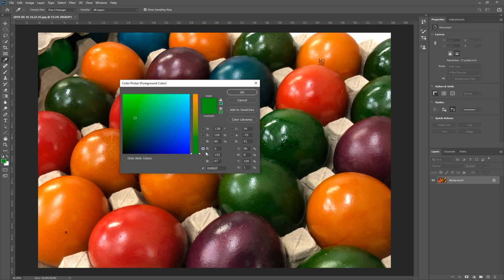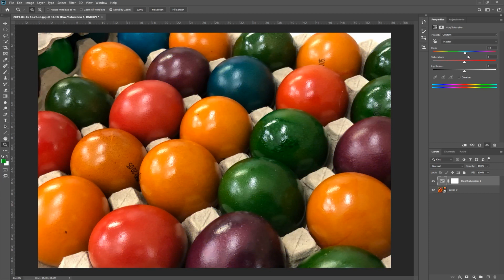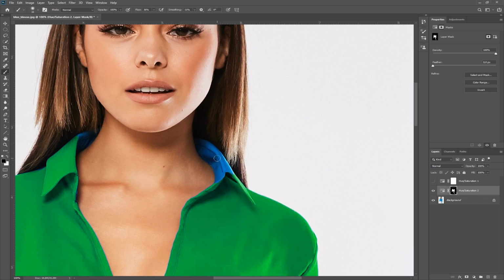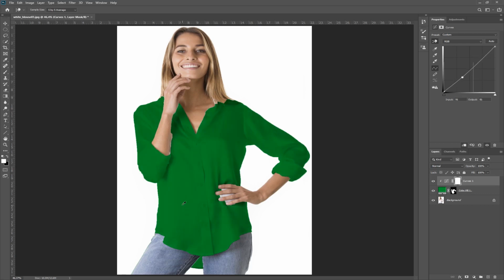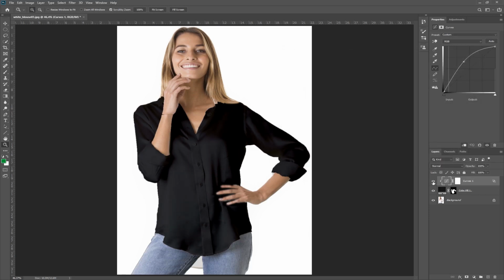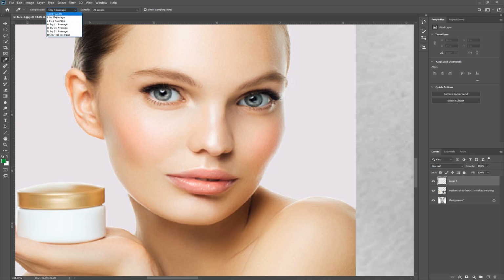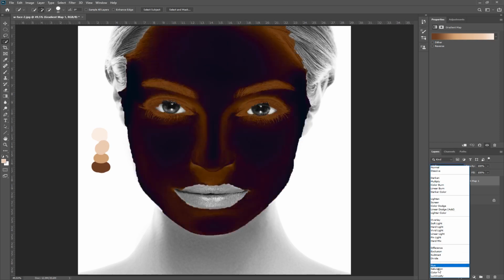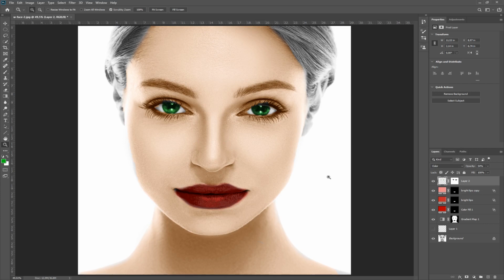Changing Hue - Lesson 10 - Adobe Photoshop CC 2020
Topics of this tutorial include changing Hue and Saturation of smart objects and with adjustment layers. we are changing colors from any color to any color, from white to any color and from white to black. With the help of a saturation mask we can make the color of an image pop. Towards the end we use all the learned techniques to colorize a grayscale image.